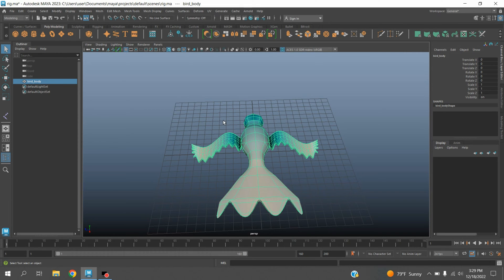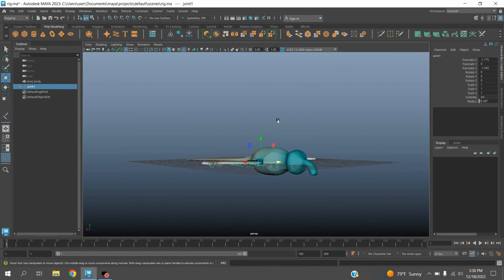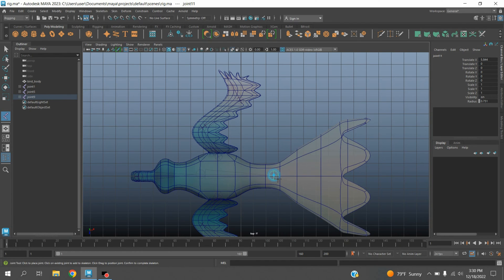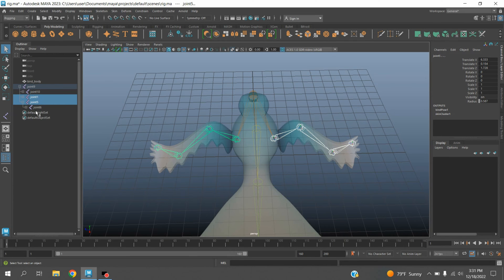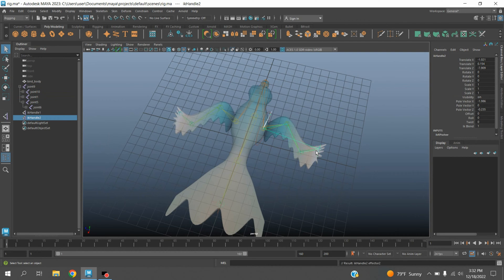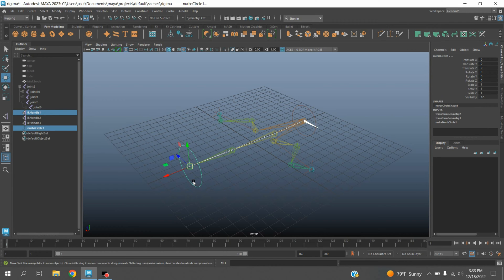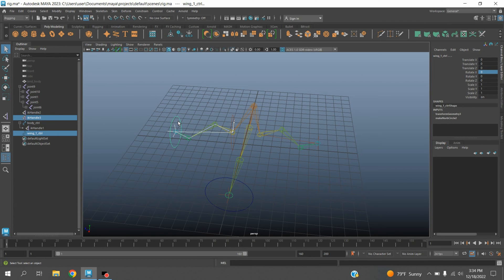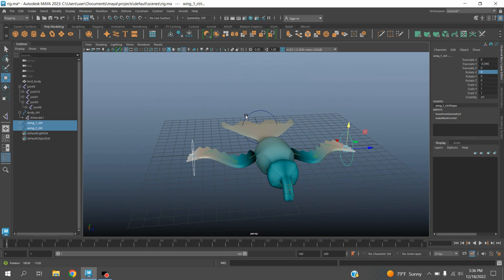How to model,Texturing,Rigging & Animation a 3D Bird in Maya 2023 part-02 (Rigging)